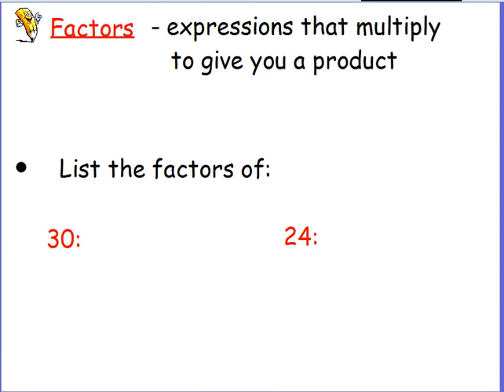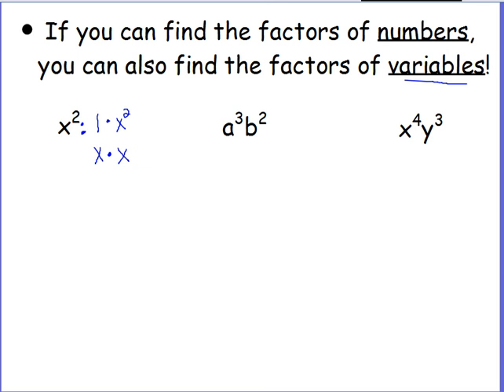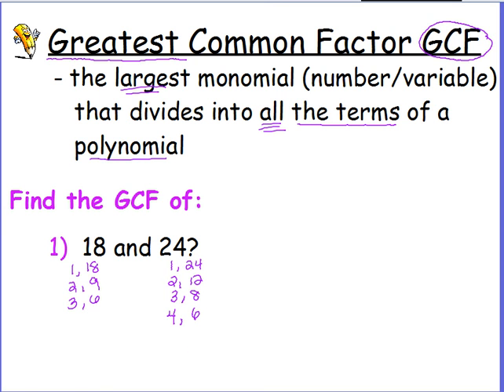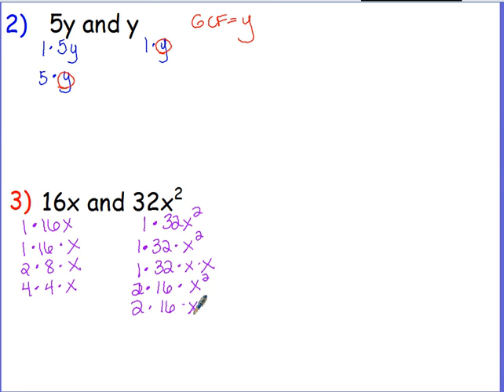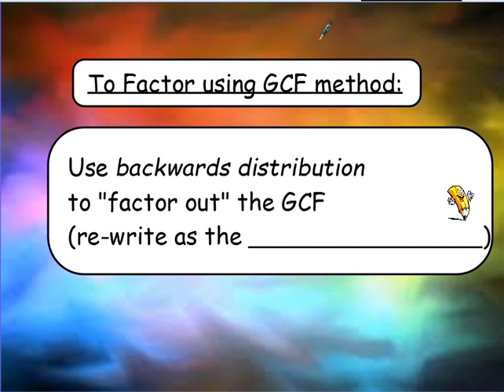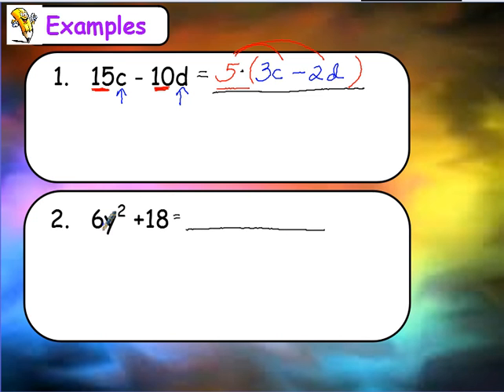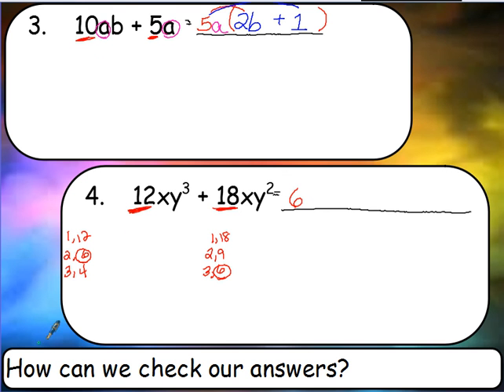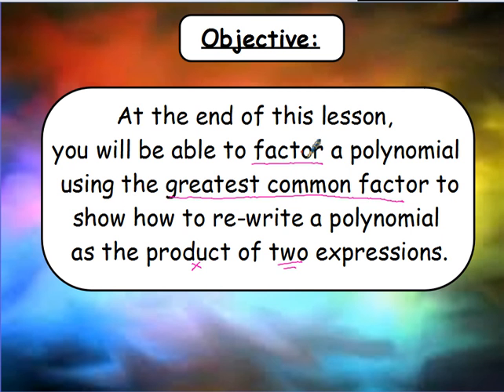Lesson #2. GCF Video Lesson